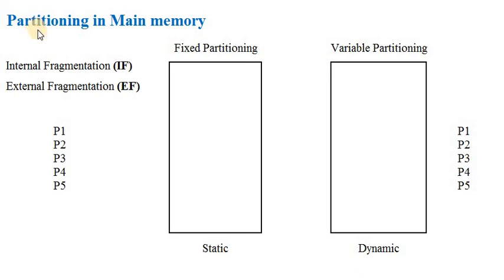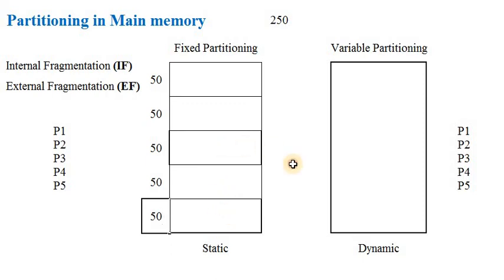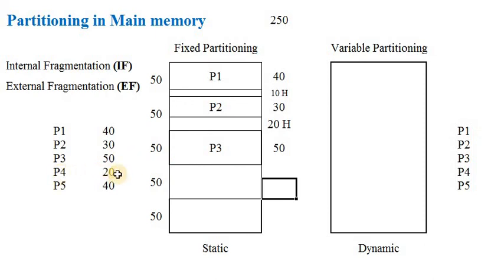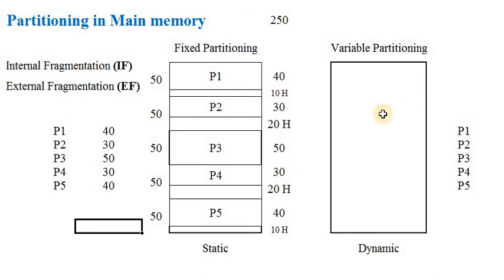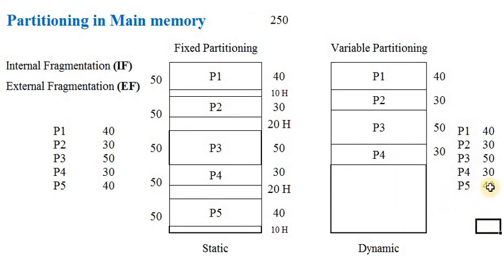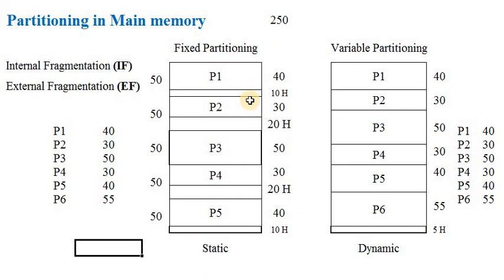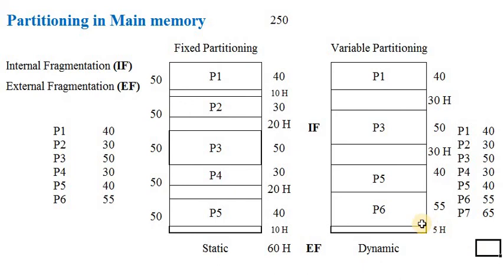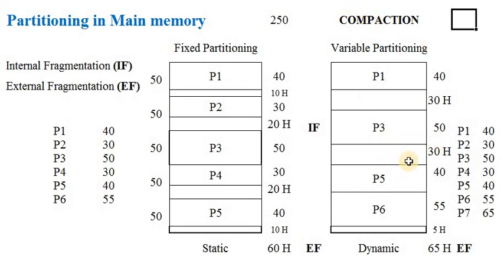Partitioning techniques in Main memory in OS | English | Giridhar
In this video I have discussed about Fixed (static) partitioning and Variable (dynamic) partitioning techniques for Main memory